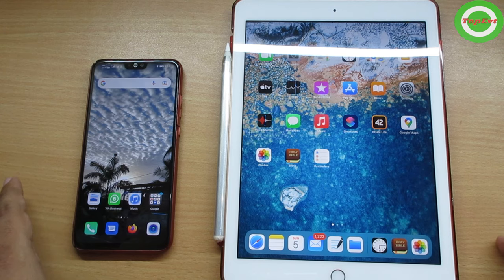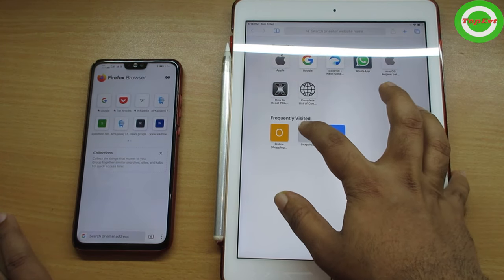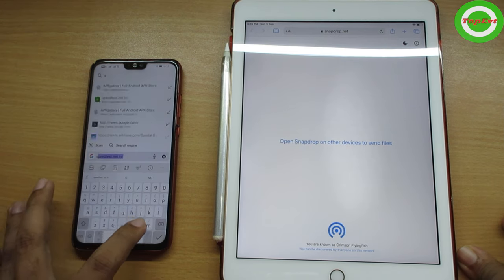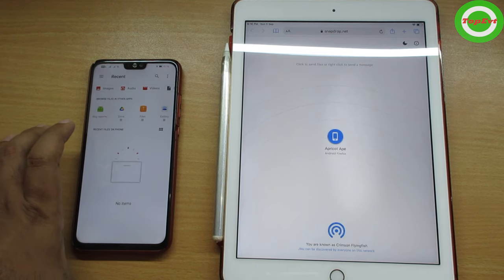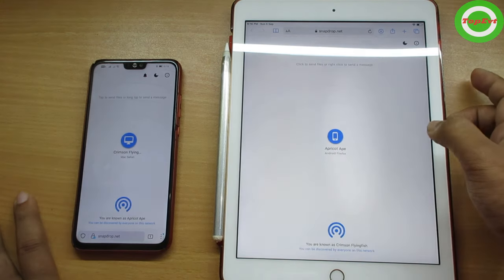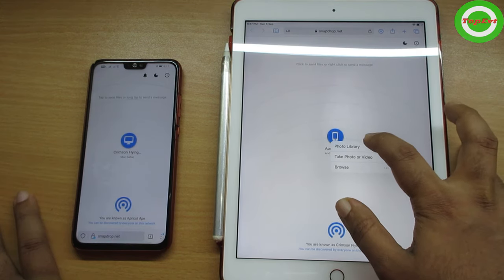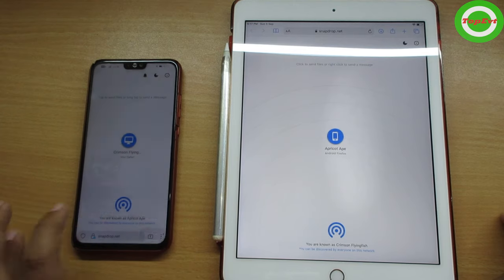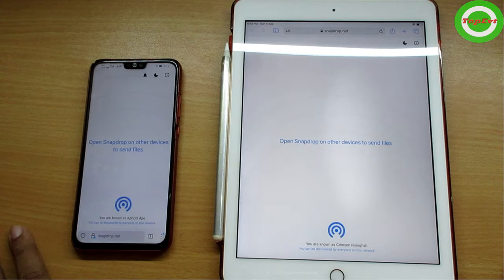Android to Iphone transfer| Android to ipad file transfer No App Required!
How to transfer files from Android to Iphone/Ipad without installing any apps on any device. This works even without any wifi. Just follow the steps and it will help you transfer files easily.

For Paid motivational Speaking and Paid Business Consulting please Contact